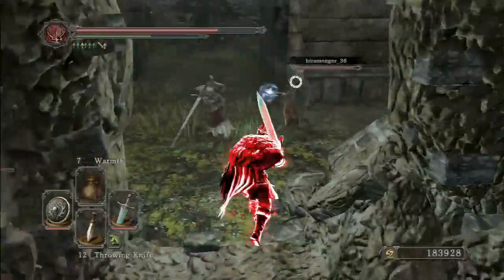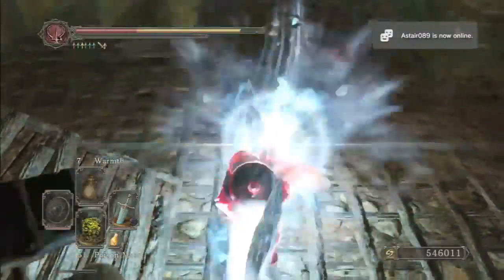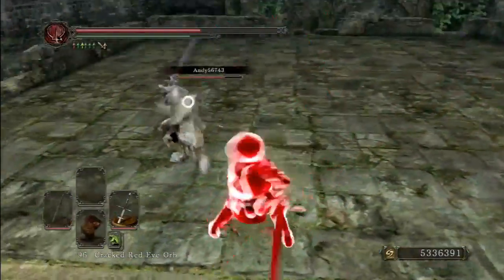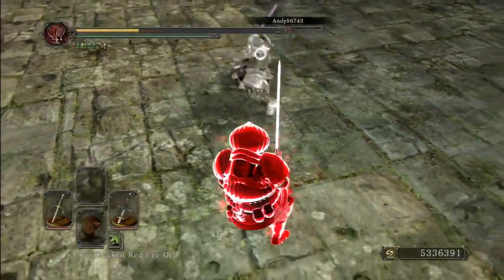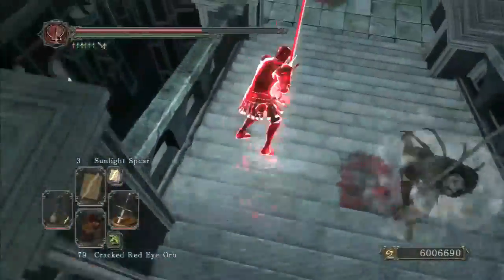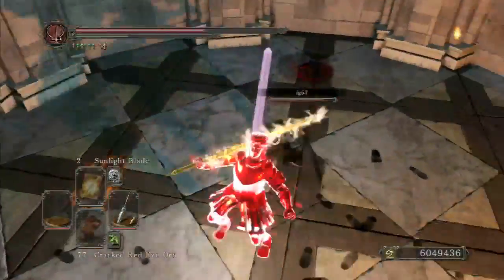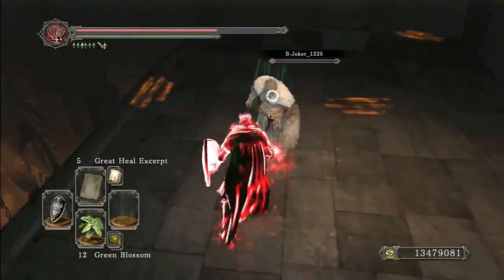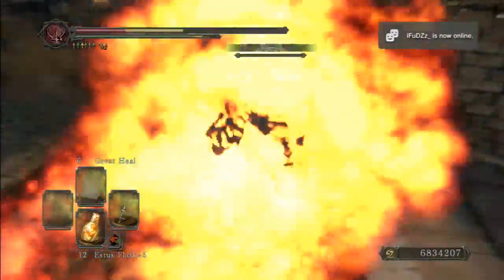{Dark Souls 2} - Top 10 PvP Hints & Tips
My top 10 tips for Dark Souls 2 PvP. This is aimed for normal and beginner players, not veterans. Feel free to correct me and comment you're own tips. Moreover, excuse my English language since it is my second language.
I am going for a vacation tomorrow so wont be able to upload any footage for a week.